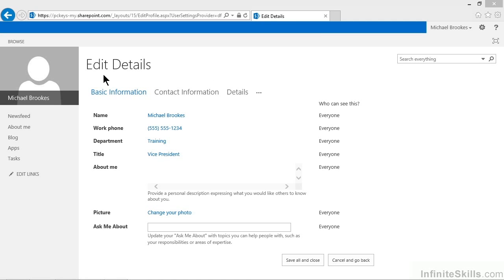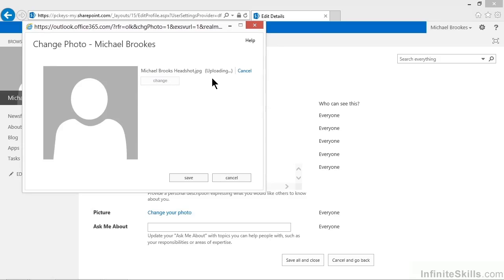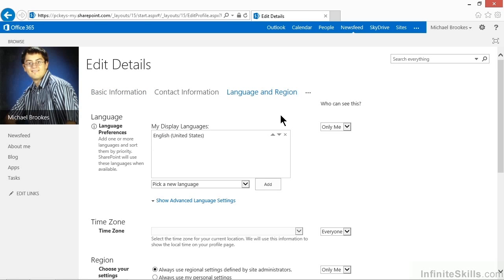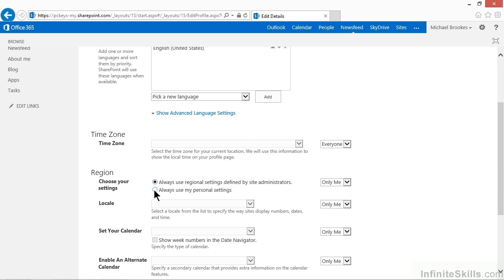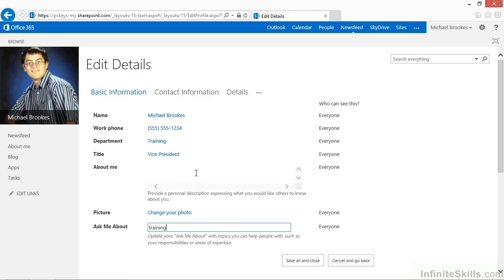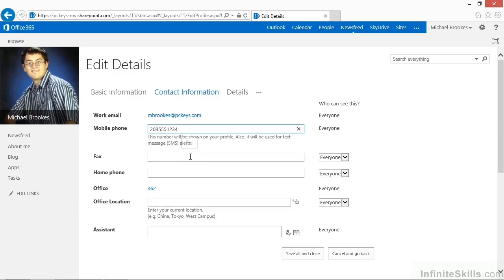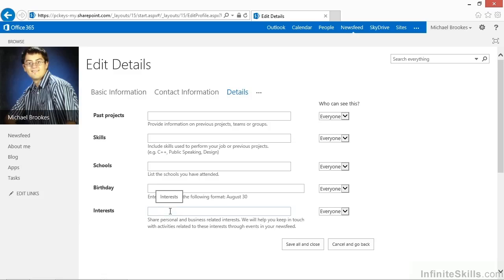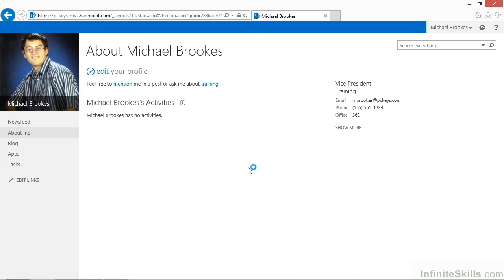12 SharePoint Updating mysite profile